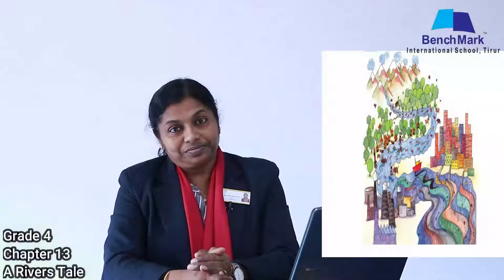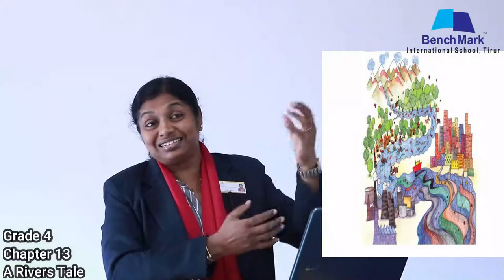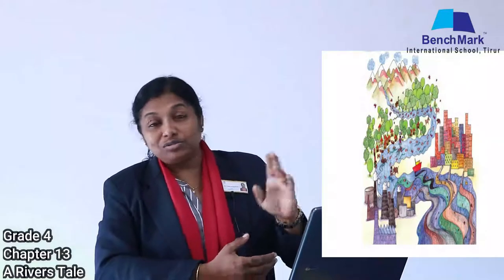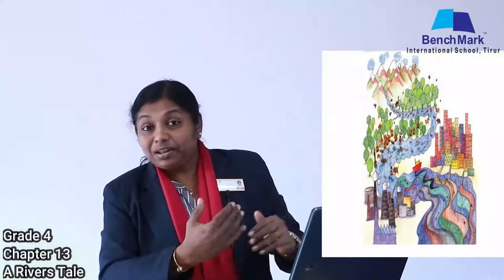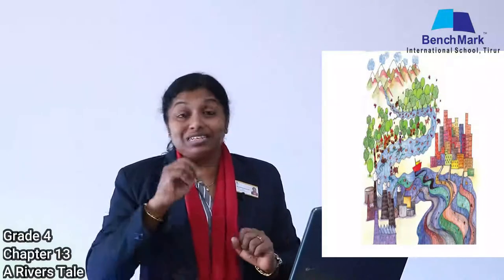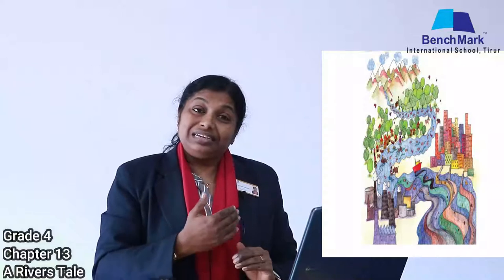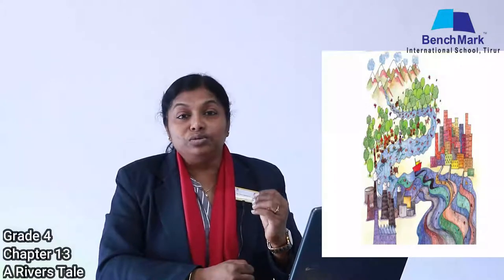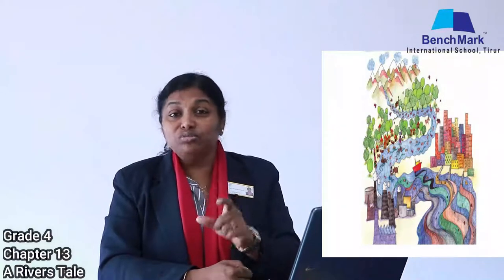Grade 4 EVS Chapter 13 A Rivers tale Mrs Ayisha